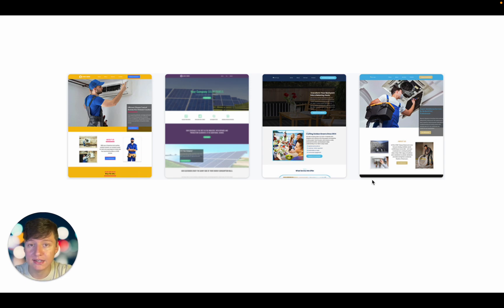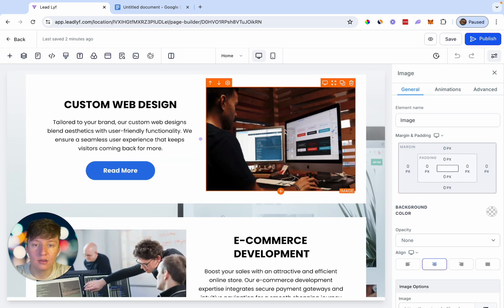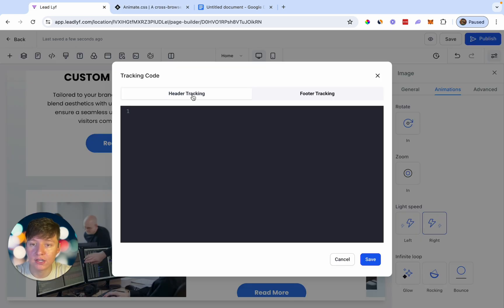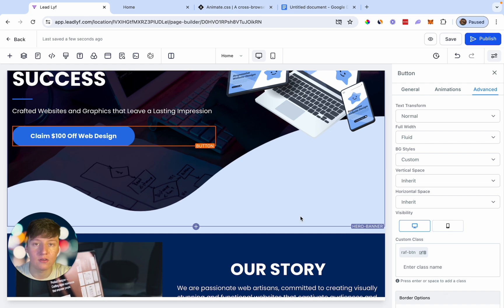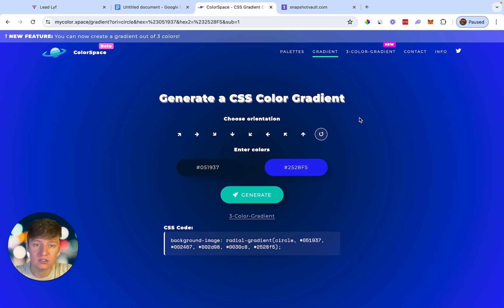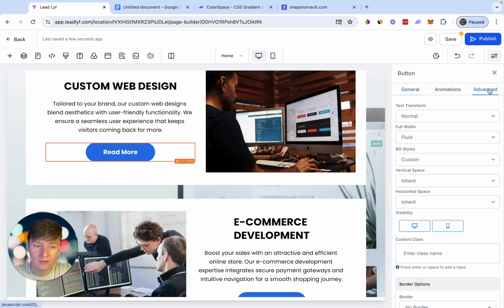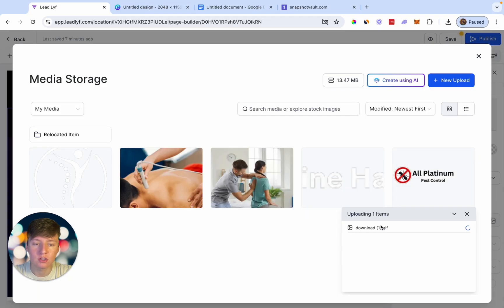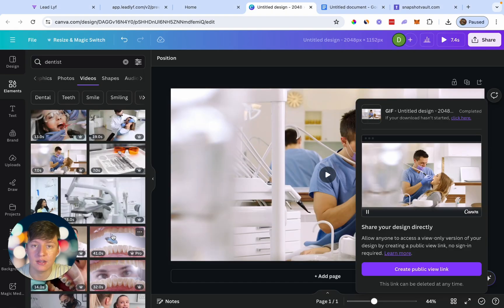Top 3 GoHighLevel Website Hacks (Become A Pro Web Designer)